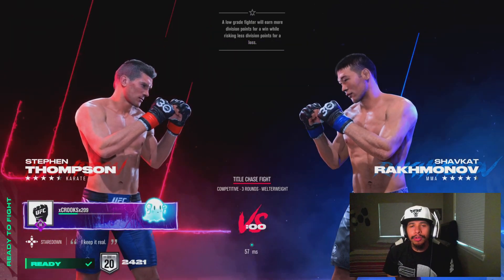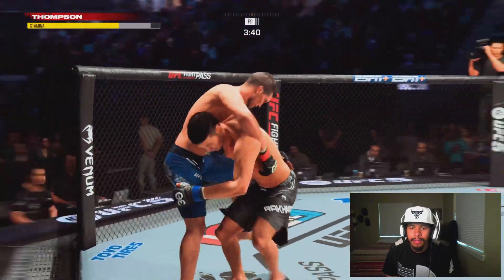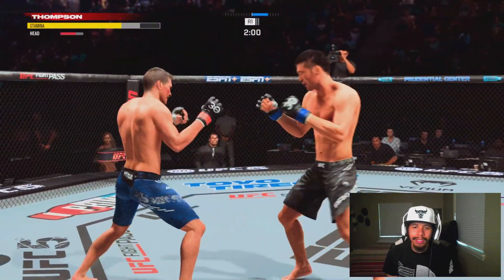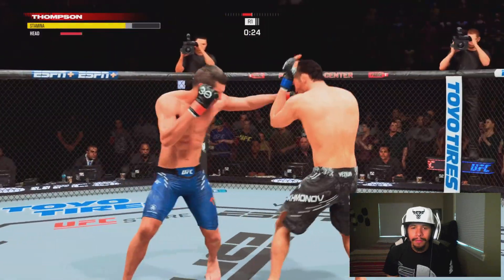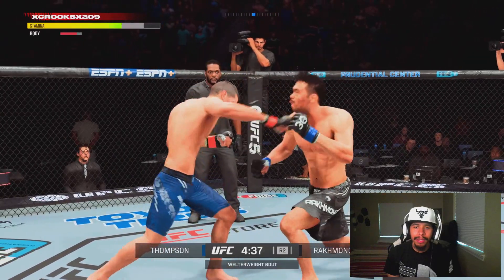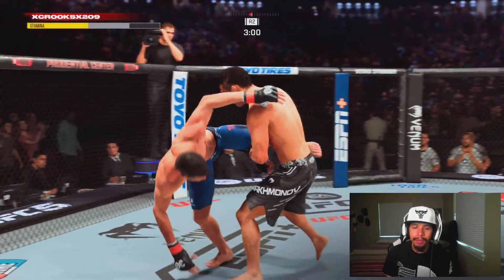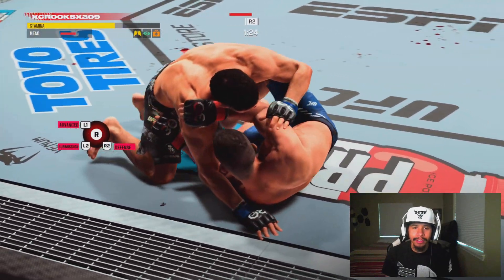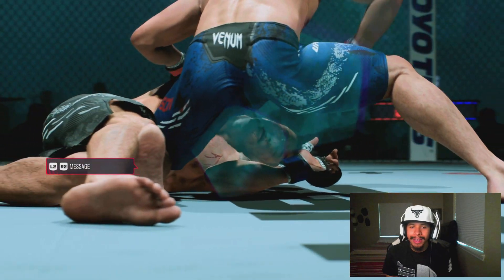How To Use Rhythm Striking To Dominate Opponents In UFC 5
A Tutorial On How To Use Rhythm Striking In easportsufc5